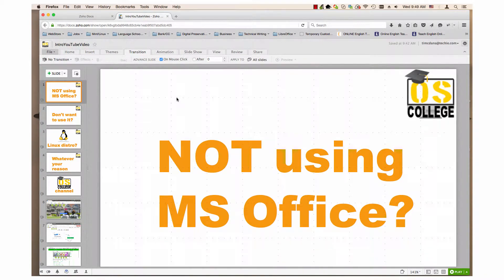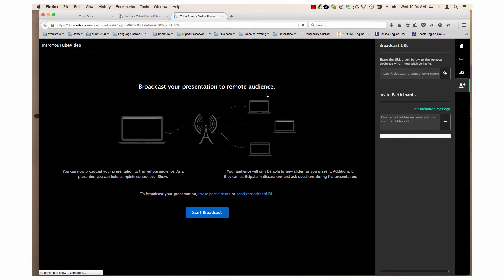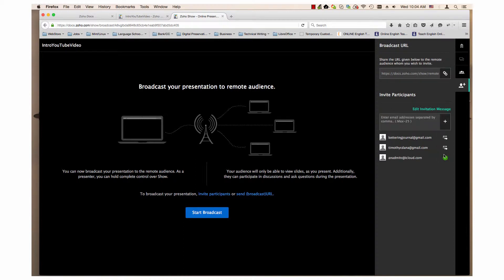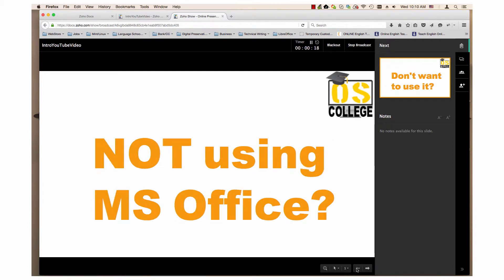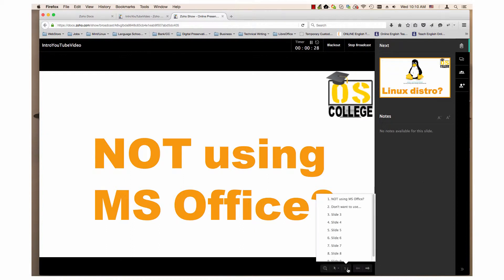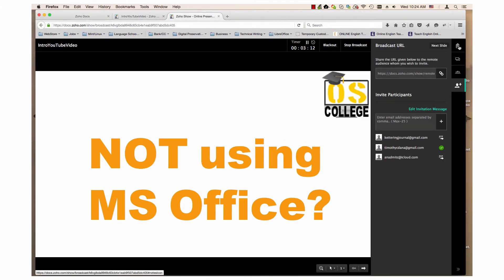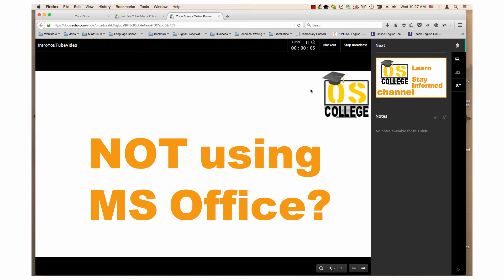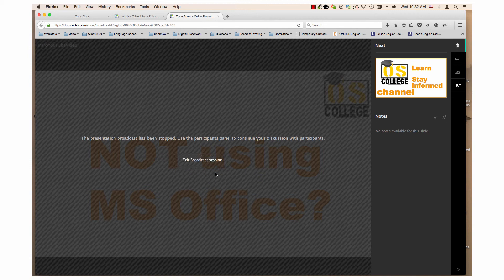Zoho Docs - Broadcast feature in Zoho Show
Zoho Show, the presentation application in Zoho Docs, has a feature that lets users share presentations over the Internet with up to 25 participants. This video gives a tutorial for the feature: Broadcast.